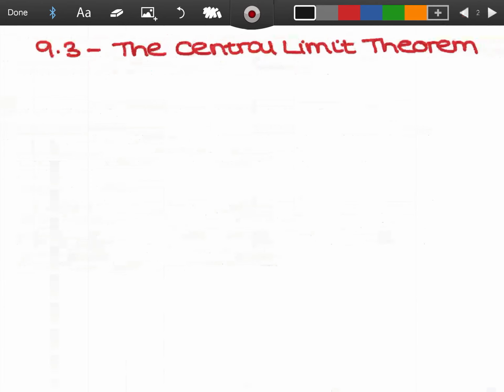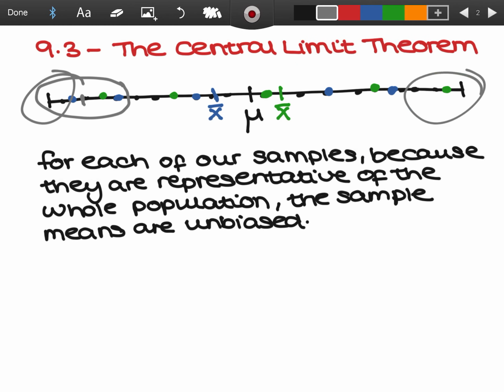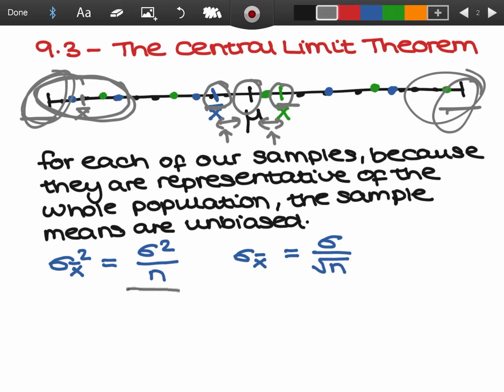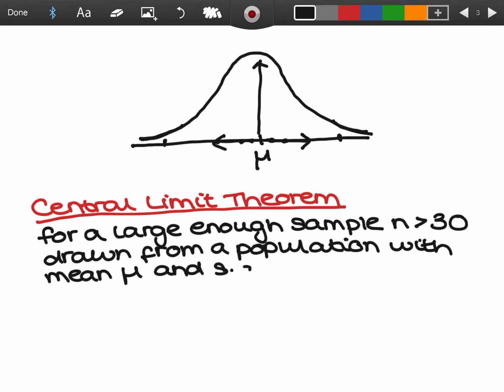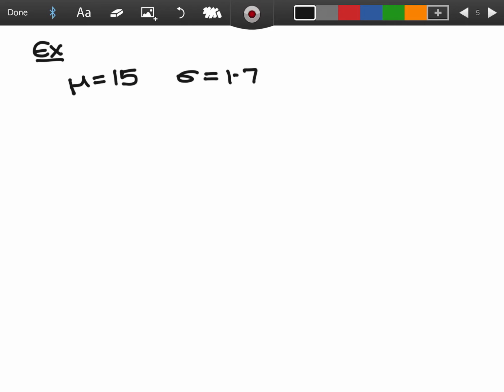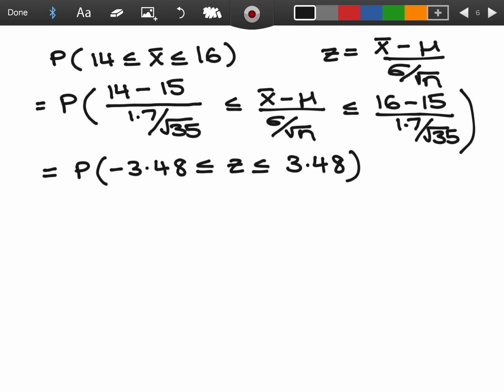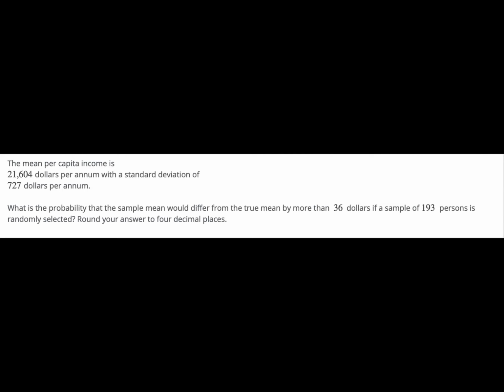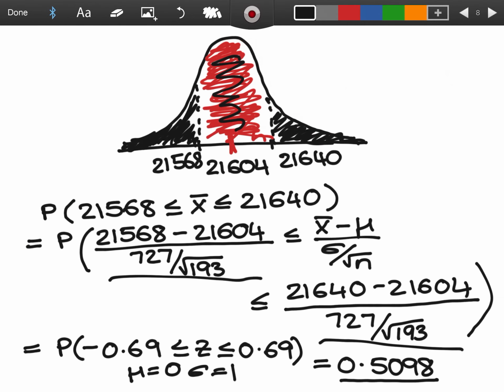MAT210 Tuesday March 23 2021 Section 9.3 - The Central Limit Theorem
Using the Central Limit Theorem to find the probability that the mean of a sample will be within a certain range.